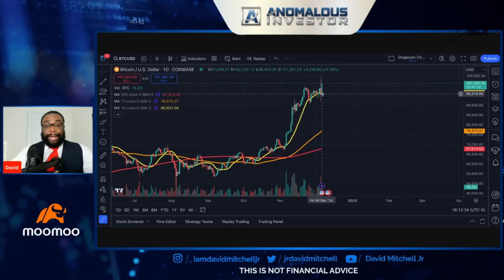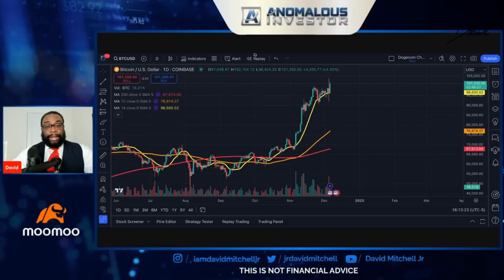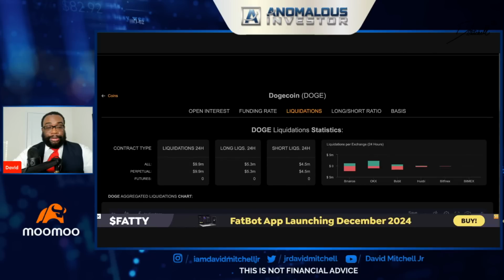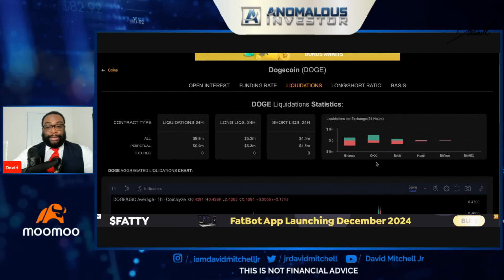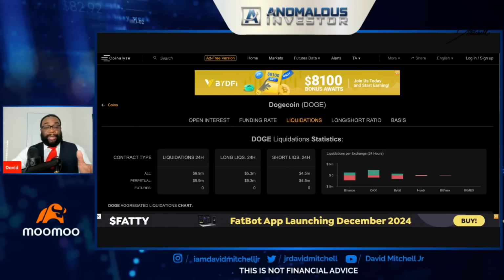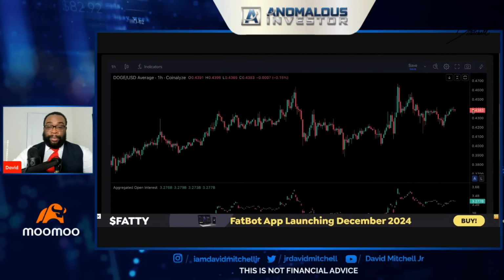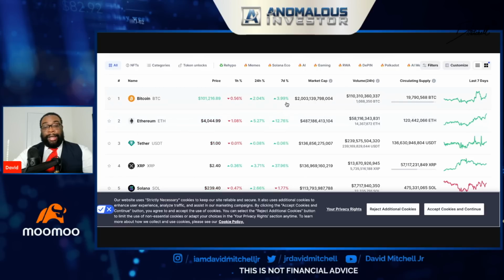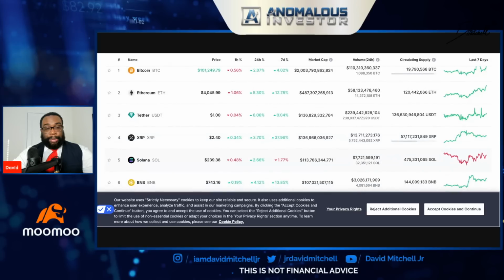$1 | DOGE Trend Continues Up To Gap Zone | Dogecoin News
Webull: Deposit any amount and Get up to 75 Free stocks with my

 / davidmitchell.  .